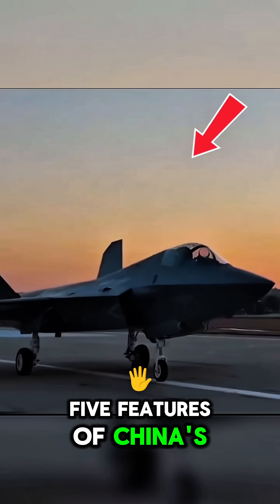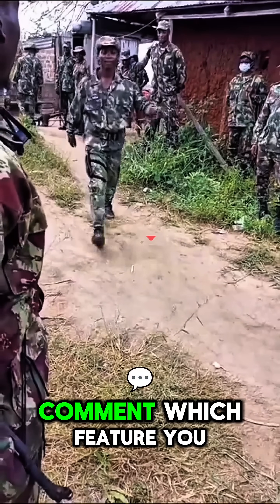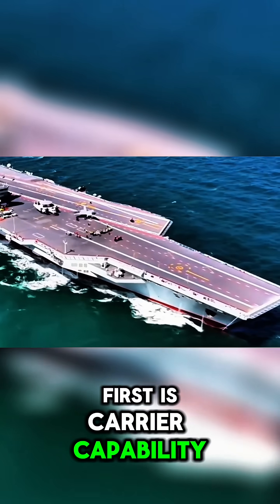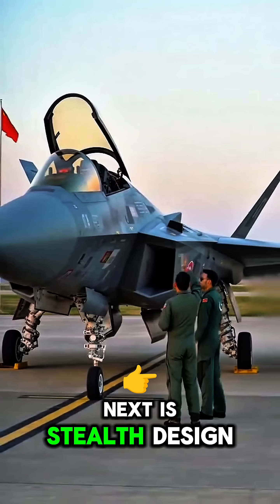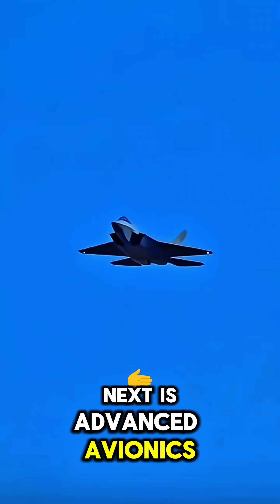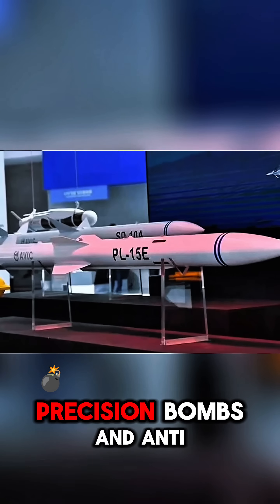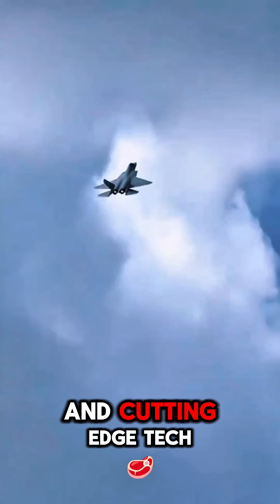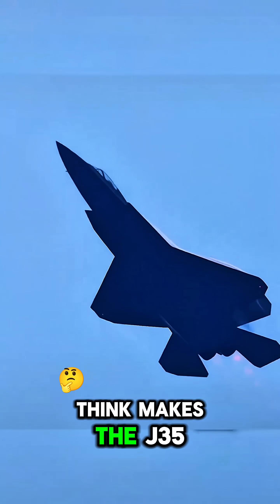Why You Shouldn’t Dogfight China’s J-35 ✈️💥FighterJet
China’s J-35 is one of the most advanced stealth fighters in the world. From carrier operations to stealth design and advanced avionics, these are the top 5 features that make the J-35 a serious threat in the skies — and a jet you don’t want to dogfight. 🇨🇳🔥✈️